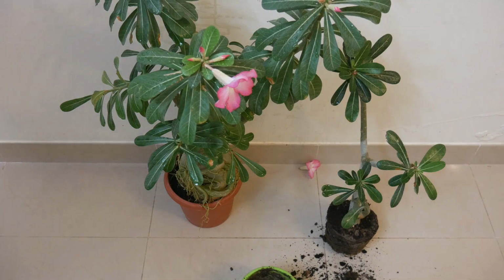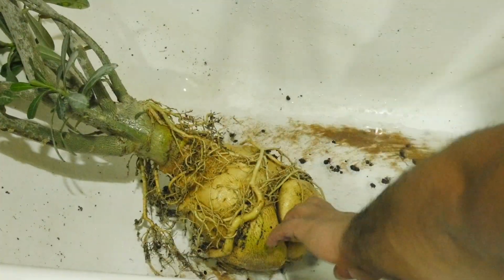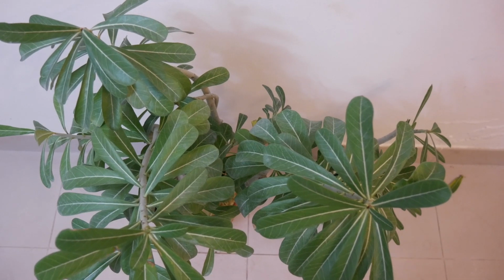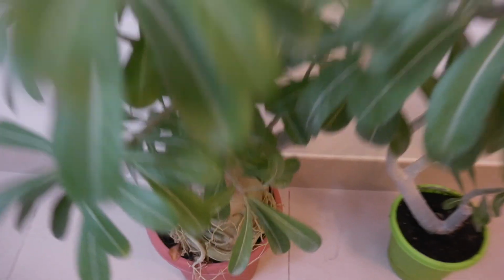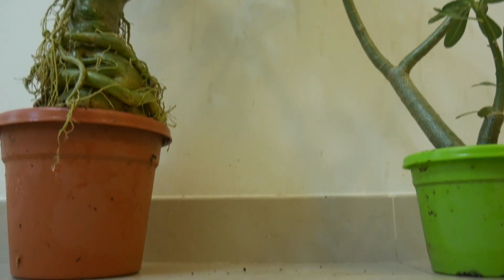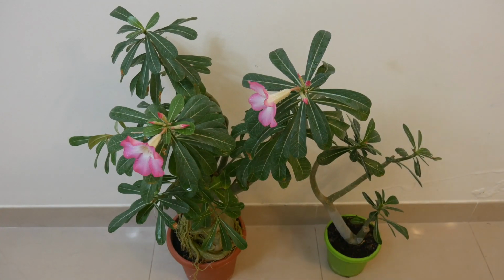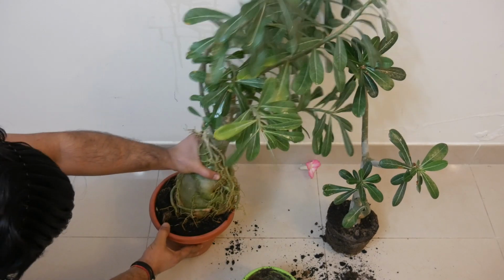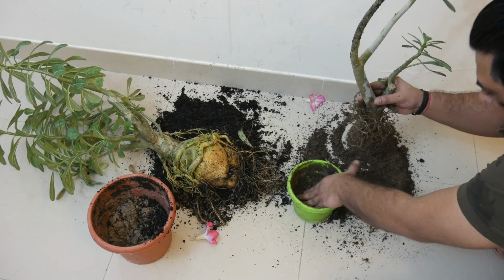Adenium Masterclass: BIGGER, THICKER & WIDER Caudex INSTANTLY Ft. Roots (Exposed) Tips & Hacks Pt 2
Adenium Masterclass: BIGGER, THICKER & WIDER Caudex INSTANTLY Ft. Roots (Exposed) Tips & Hacks Pt 1

200K VIEWS
Bougainvillea propagation the EPIC way, in WATER || Rarely done 😱 Want to know WHY, please watch on

Here are some curated videos that might interest you, all things Bougainvilleas and Adeniums-

And some more (latest and exclusive)-

Also, if you are a Bougainvillea person, please check out one of my latest videos that would help you get a beautiful root structure as well, here it is

And if you want more information on Bougainvilleas before you get to the propagation part here is the playlist, you can take some time out to watch some of these videos, should be helpful-

Brainstorming Bougainvillea (Propagating, Grafting, Root Structuring, Flowering. )

Welcome to the channel, great to have you here. Looking forward to your feedback, suggestions, and questions in the future as well. Cheers!!

In case you missed watching here are 5 of my latest videos-

Marigold propagation🌟Seed in soil or cutting in water? Evidently offers non-stop bloom & pest check

Sweet Basil Crop Would Never Die, Only If You Fix Somethings!

Bougainvillea Propagation Difficulty Scale VIBGYOR (Violet–Indigo–Blue–Green–Yellow–Orange–Red)

The Perfect Soil Mix For Adenium Cuttings | And Every Other Propagation Detail From Start To Finish

Foot-Long Cutting Method | Bougainvillea Propagation | Grafting Looks Pale In Comparison

Grow BOUGAINVILLEA In Your SLEEP 😴 EASY HACK = Cutting Toothpick Wood Ash Water Soil with RESULTS

Initiate Flowering In Newly Propagated Bougainvillea Cuttings | The Fastest (and the Easiest) Way

Starting a Bougainvillea bonsai is simple | Propagate THICK Bougainvillea cuttings | Bonsai Tutorial

Why Bougainvillea Cuttings Fail | Step-by-Step Guide | Get It Right (MAKE IT BLOOM TOO) Every Time

Or simply, binge watch all the BOUGAINVILLEA videos, here’s the playlist link-